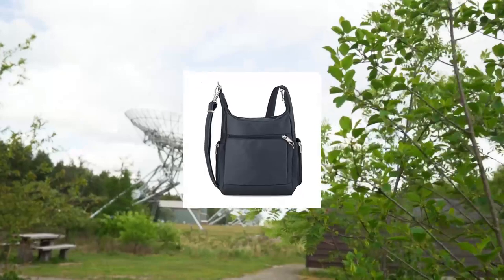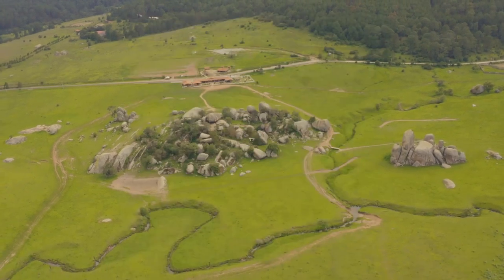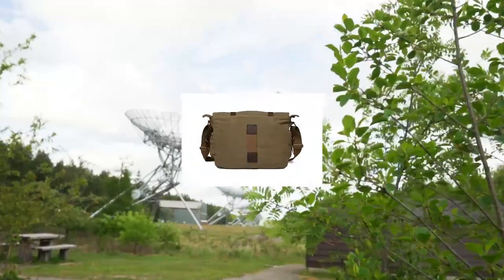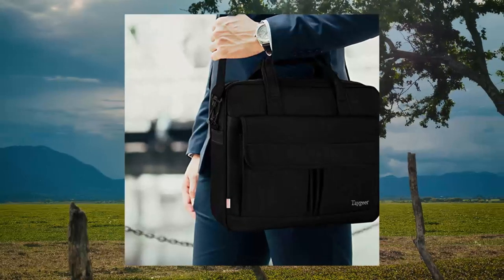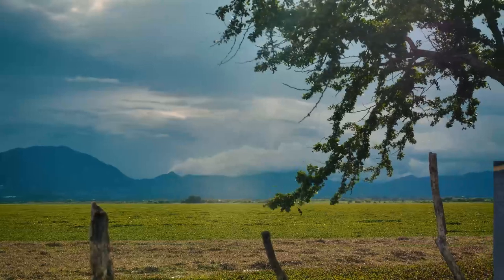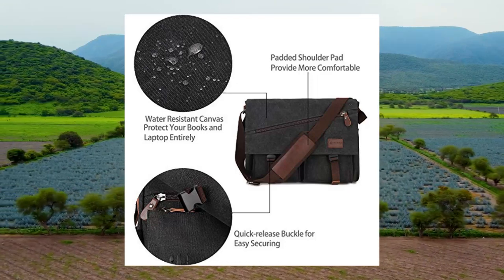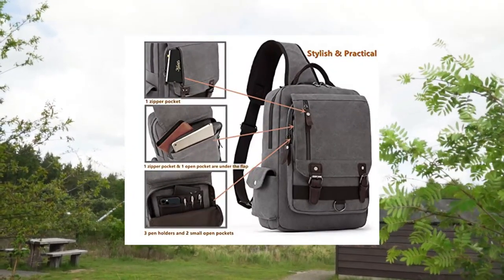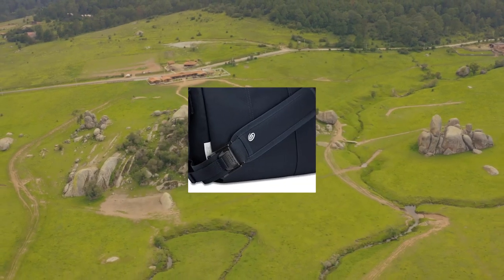Top 10 Messenger Bags You Can Buy May 2023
Leaper Canvas Messenger Bag Anti-Theft Crossbody Bags Sling Bag with USB Black, XL

Taygeer Laptop Bag 15.6 Inch, Business Briefcase Gifts for Men Women, Water Resistant Messenger Shoulder Bag with Strap, Durable Office Bag, Carry On Laptop Case for ComputerNotebookMacBook,Black

Travelon Anti-Theft Classic Messenger Bag, Midnight, One Size

Sechunk Vintage Military Leather Canvas Laptop Bag Messenger Bags

Sweetbriar Classic Vintage Messenger Bag - Original Heavyweight Cotton Canvas Shoulder Bag with Upgraded Features

Timbuk2 Classic Messenger Bag, Eco Nautical, Medium

Messenger Bag For Men,Water Resistant Unisex Canvas Shoulder Bag Fits 14 Inch Laptop Satchel Book Bag for Work and College

Small Messenger Bag for Men Women Casual Work Bag Canvas Satchel Bag Bookbag for School Traveling Camping

Michael Kors Jet Set Travel Messenger Crossbody Shoulder Bag Signature, Brown Pvc 2019, Large

AIBAG Messenger Bag, Vintage Small Canvas Shoulder Crossbody Purse (Coffee)

Has a Sales Rank Of 3 in Messenger Bags

Has a Sales Rank Of 8 in Laptop Briefcases

Has a Sales Rank Of 2 in Messenger Bags

Has a Sales Rank Of 7 in Messenger Bags

Has a Sales Rank Of 8 in Messenger Bags

Has a Sales Rank Of 19 in Messenger Bags

Has a Sales Rank Of 73 in Messenger Bags

Has a Sales Rank Of 85 in Messenger Bags

Has a Sales Rank Of 4 in Messenger Bags

Has a Sales Rank Of 53 in Messenger Bags